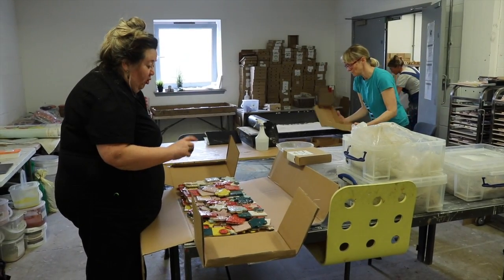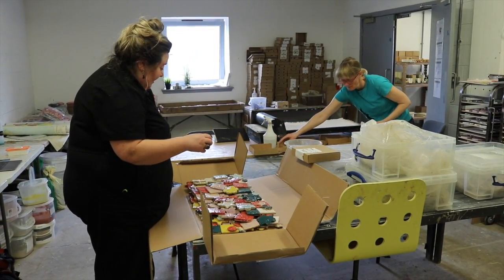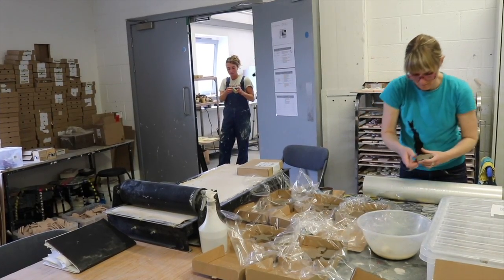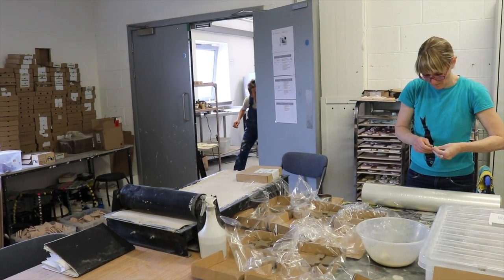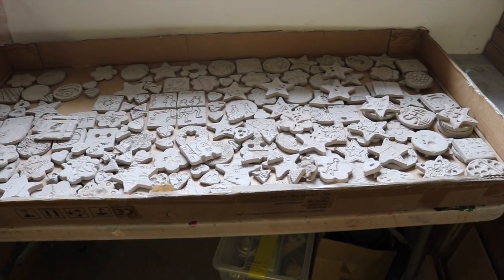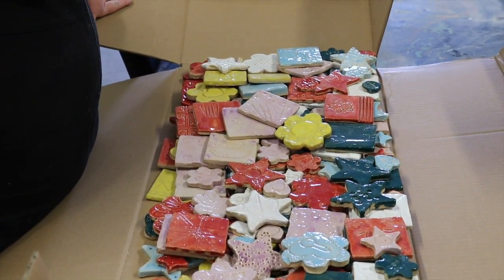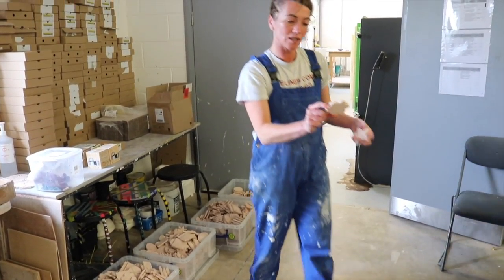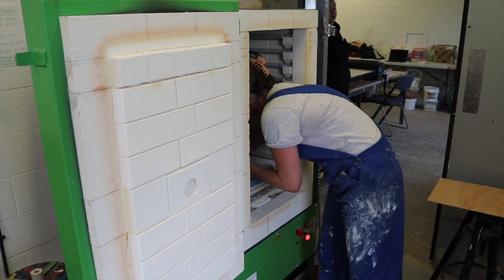LouiseNolan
This video is about LouiseNolan